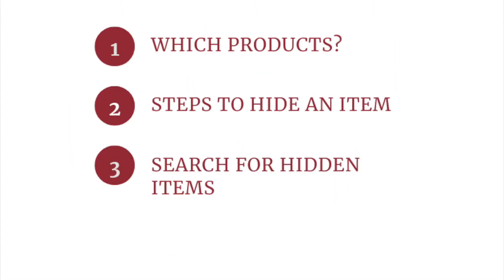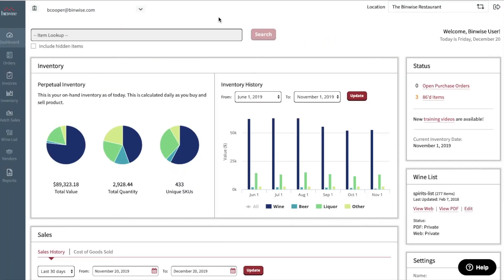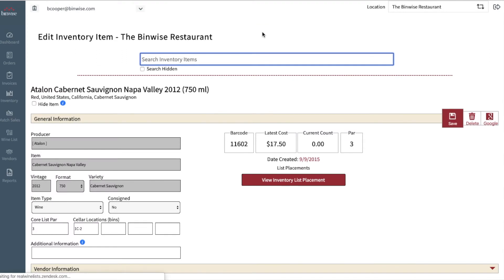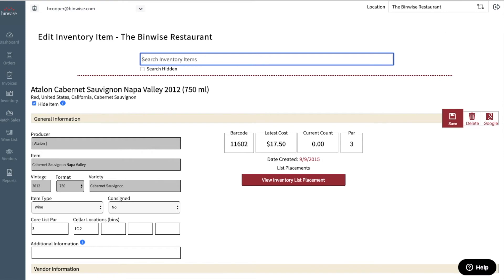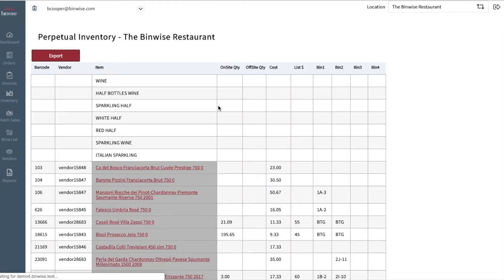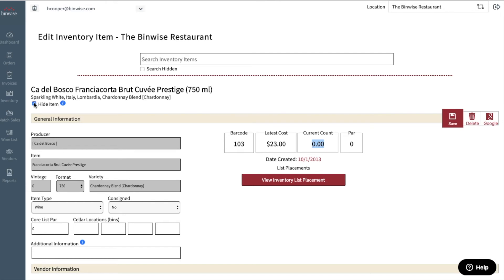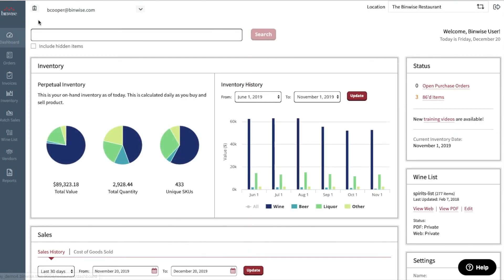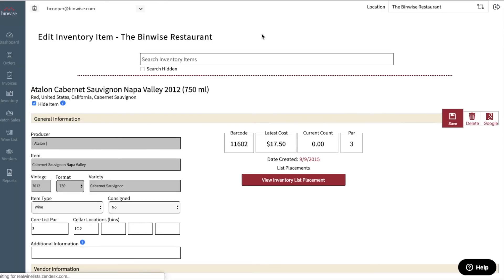18) How to hide inactive items from inventory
In this video, we'll walk through how to hide items no longer being sold or tracked in your inventory.